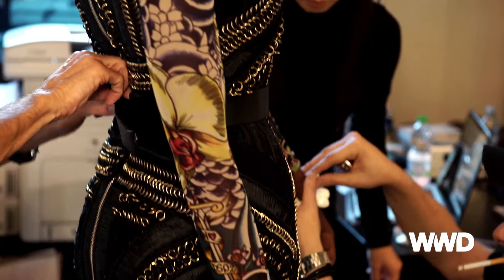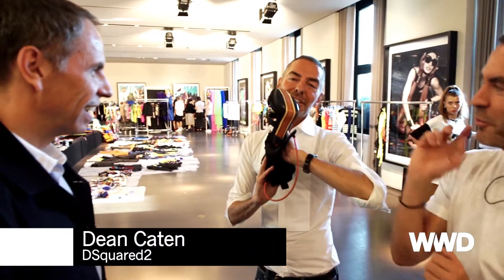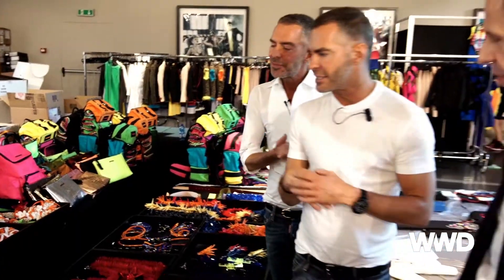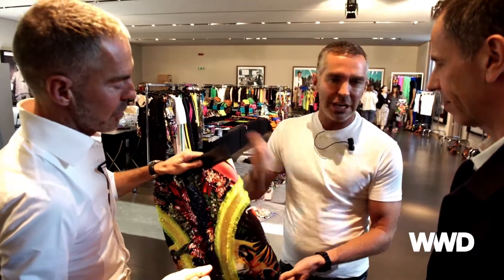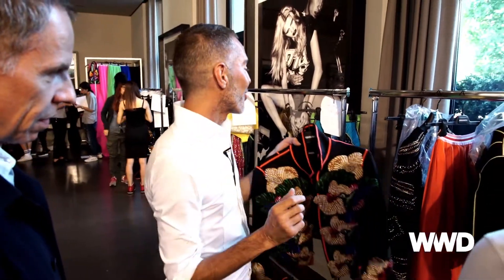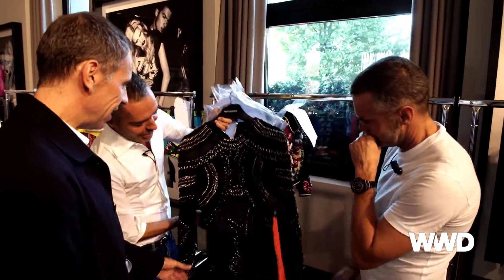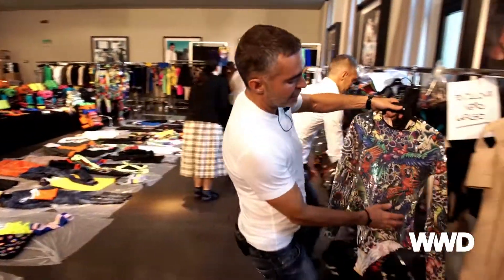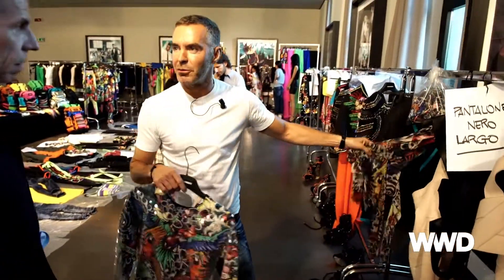Closer Than the Front Row: Dsquared2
High energy, high heels and layers upon layers behind the scenes at Dsquared2. Visit WWD.com for more retail and beauty news, runway shows and fashion trends.

Connect with WWD